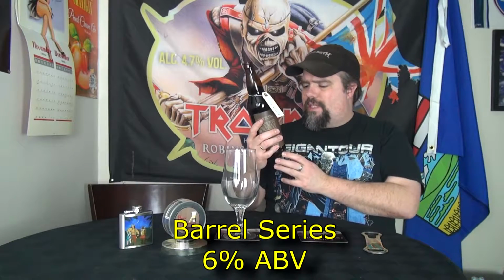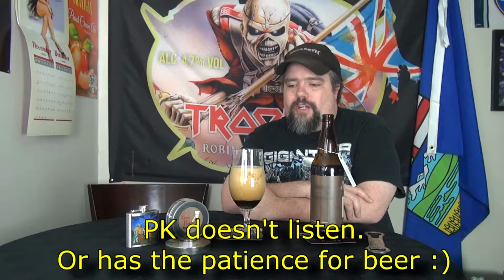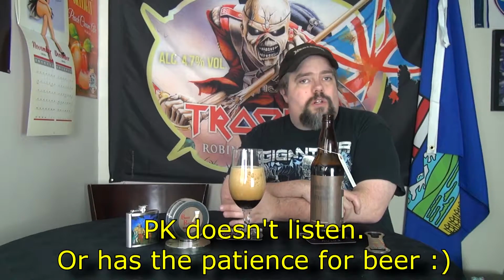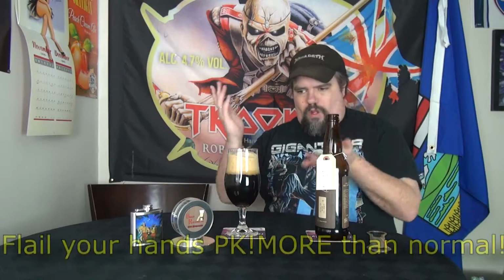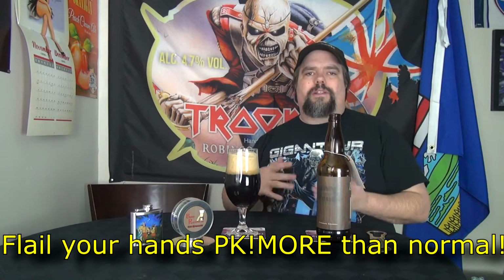Booze Reviews - Ep. 138 - Tool Shed - Barrel Aged Beer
Welcome to the first ever (That I'm aware of) Barrel aged beer that Tool Shed has bottled.  This beer was a long time in the making and a lot of people were excited to get this beer.  SO much that it sold out in three days. So did it live up the hype?

*Note* on the bottle on the label it did say how to pour it you had to leave it for 20 mins with the cap off so that the carbonation could settle down a bit.